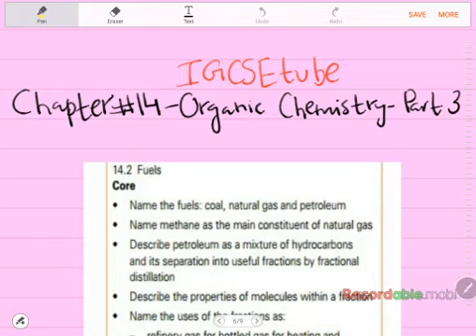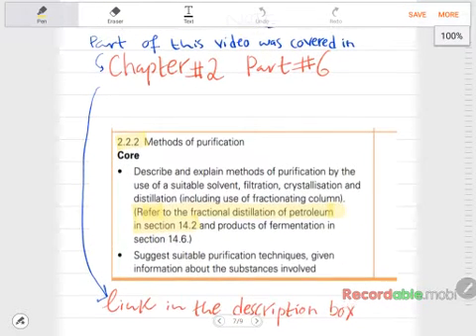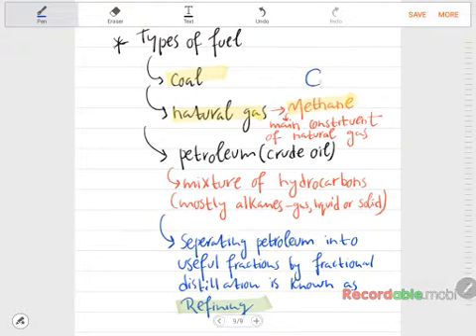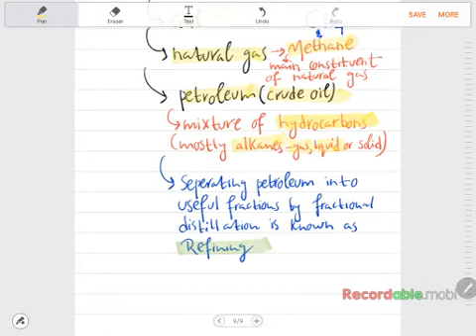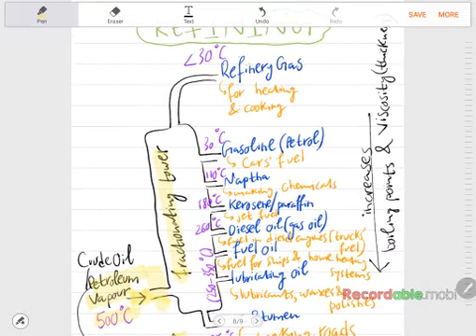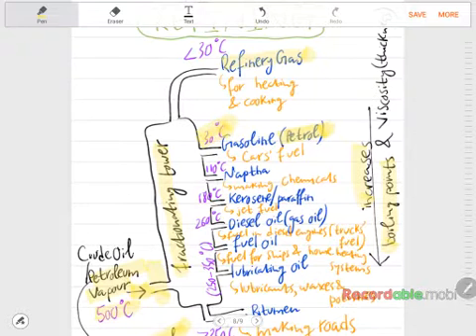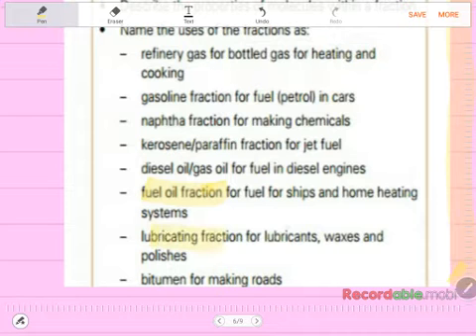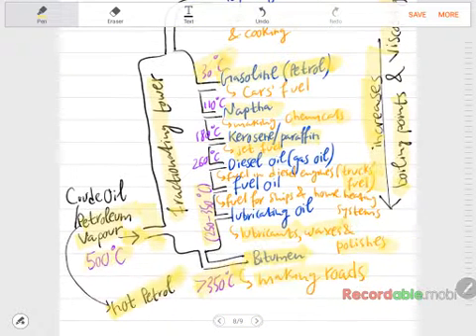Cambridge IGCSE Chemistry-Chapter#14,Part 3-Fuels🚗& Refining Petroleum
Summary of what has been covered in this video:
-Types of fuel
-Refining petroleum
-Petrol vs Petroleum